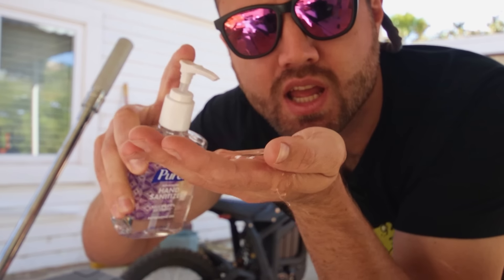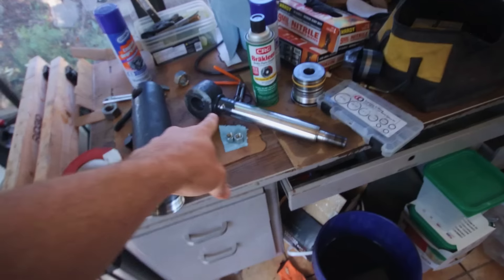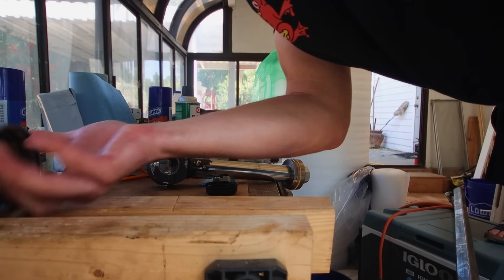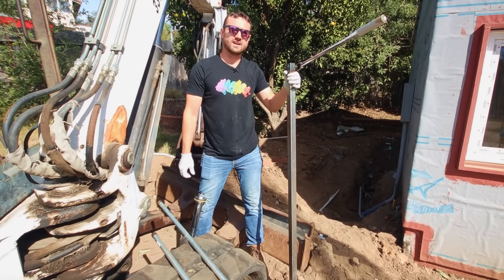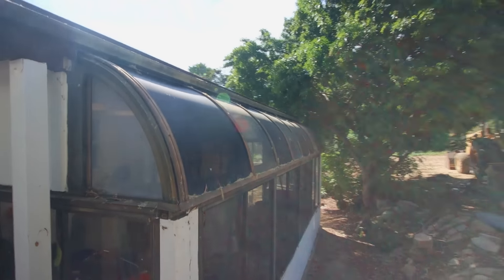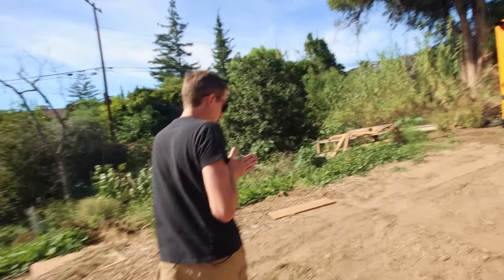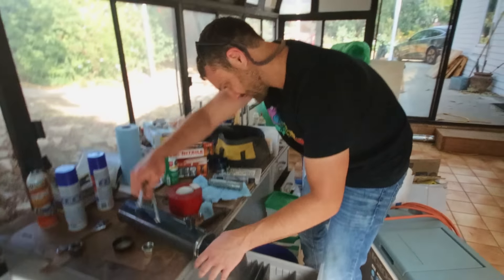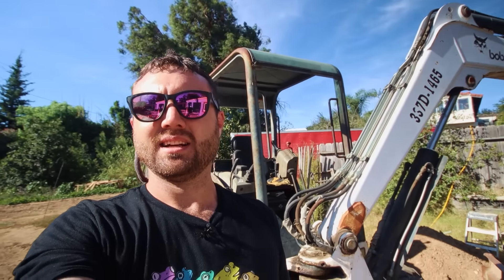I built a very big wrench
You have two weeks to send me new excavator grips to be featured in a video.
And send the grips here:
William Osman